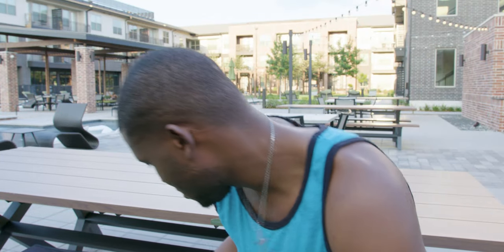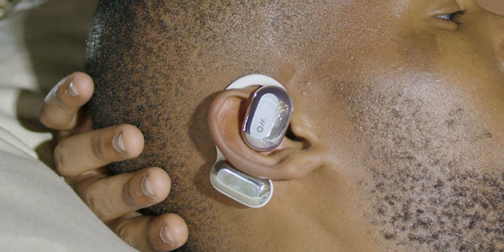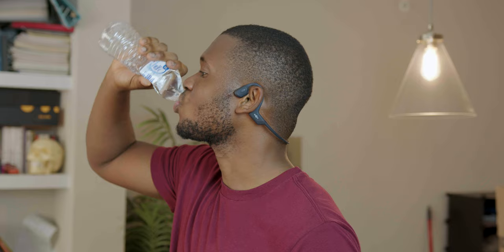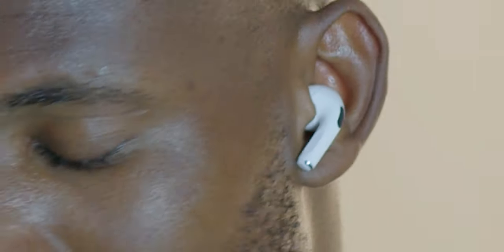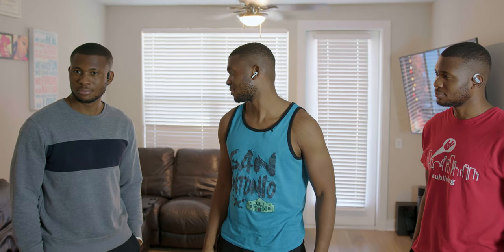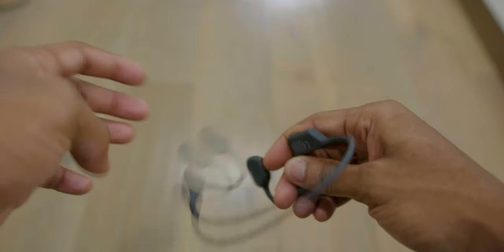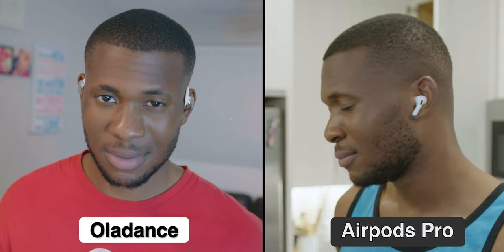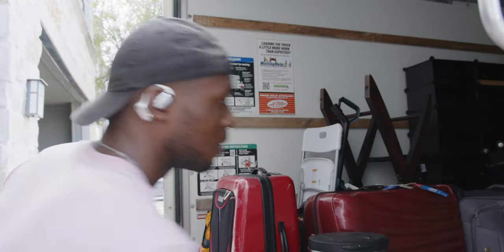EXPERIENCE Anti-Noise Cancelling Earbuds: Oladance Wearable Stereo Review (2022)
Some people won't be satisfied by even the BEST noise cancelling earbuds in the world. Sometimes, and for some people, noise cancelling is precisely NOT what you're looking for. If that's you, you might be looking for the Oladance Wearable Stereo Earbuds